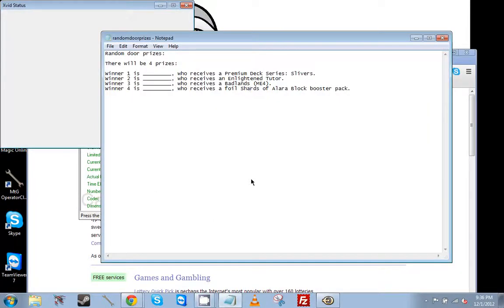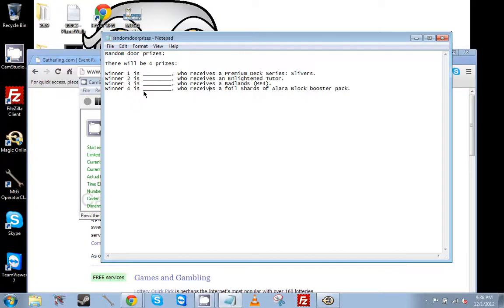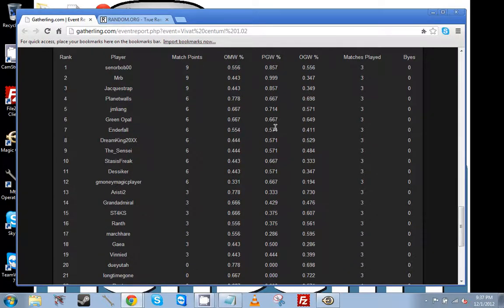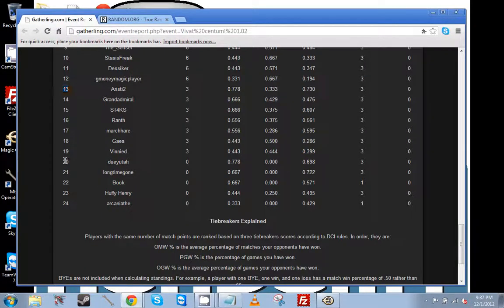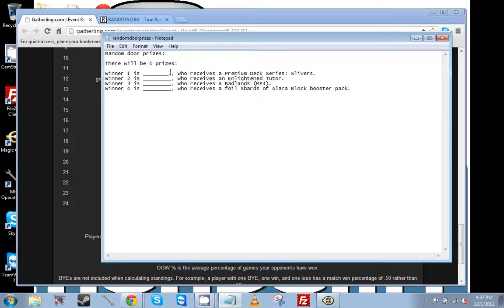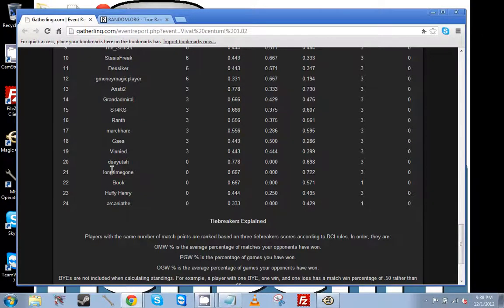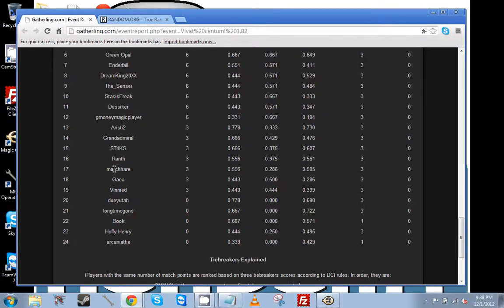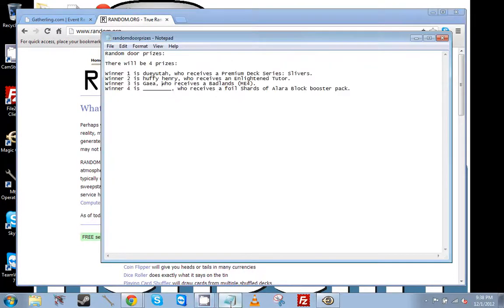Vivat Centum II - Random Door Prize Lottery